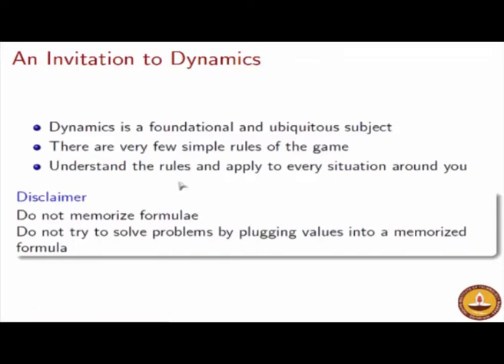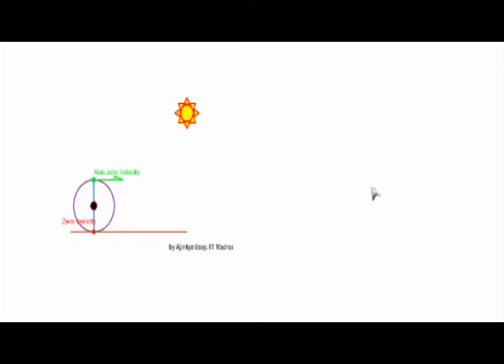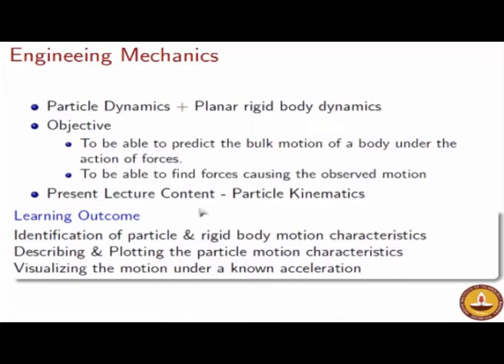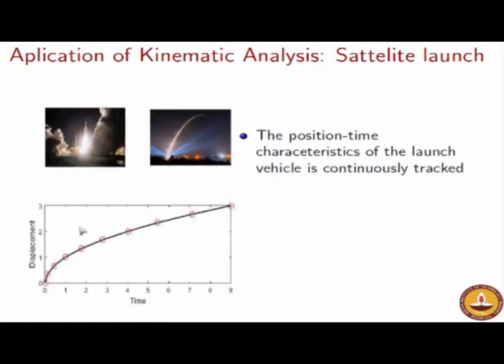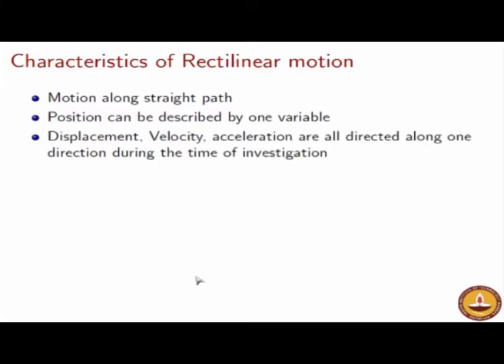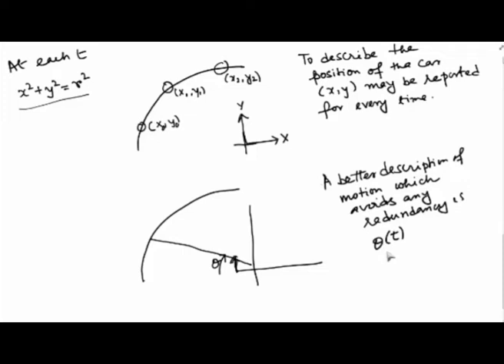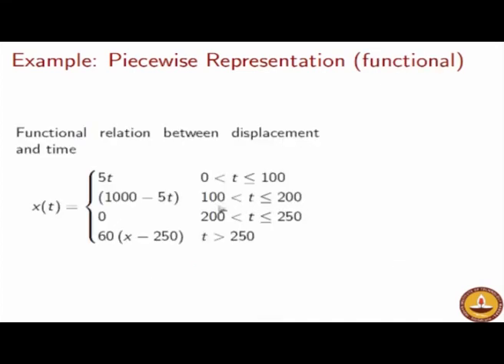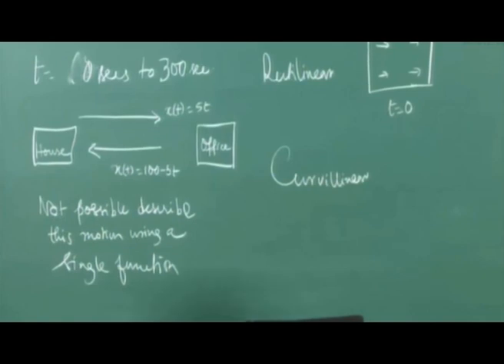kinematics_of_particles